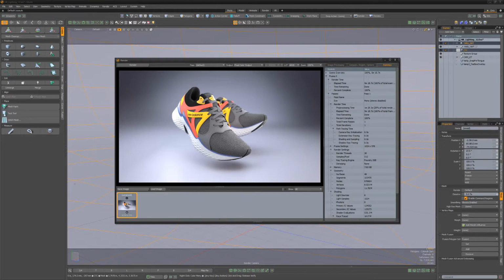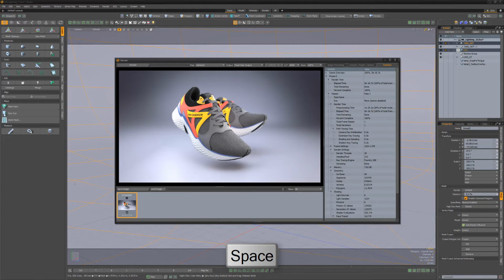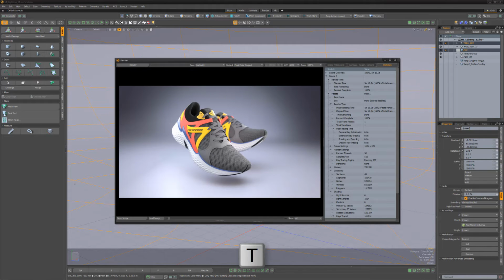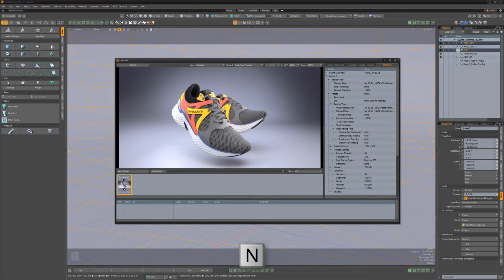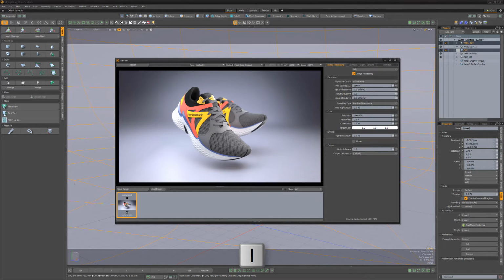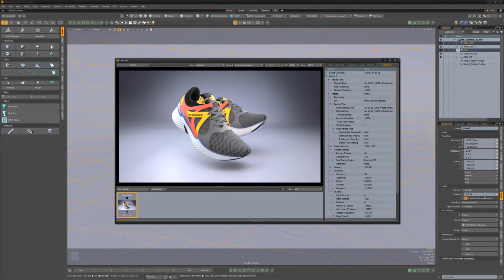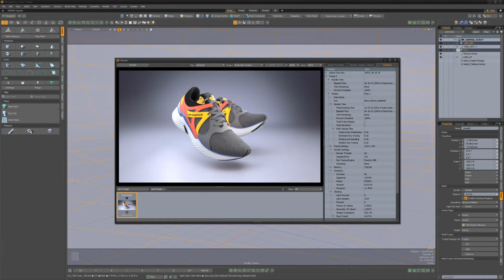Modo | Render Display Window Shortcuts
This video shares handy shortcuts you can use for the Render Display Window in Modo.